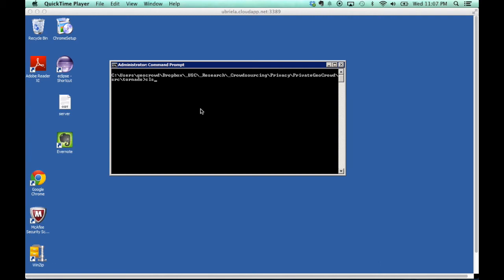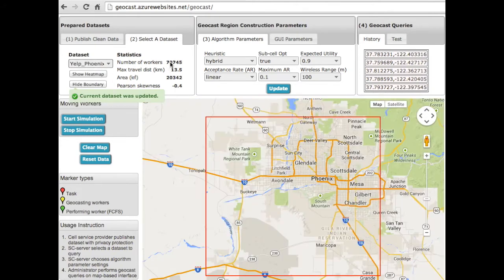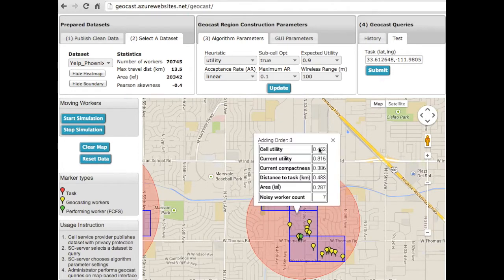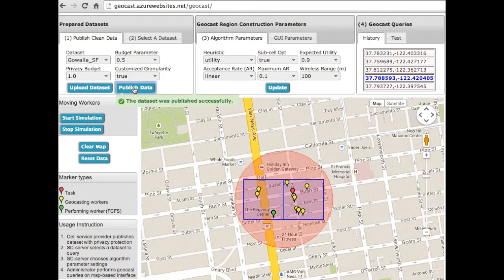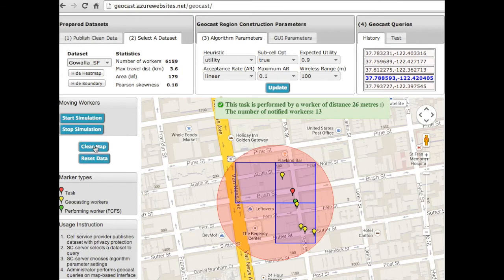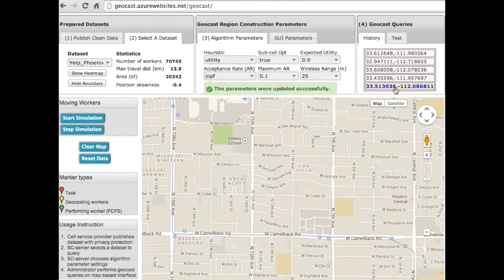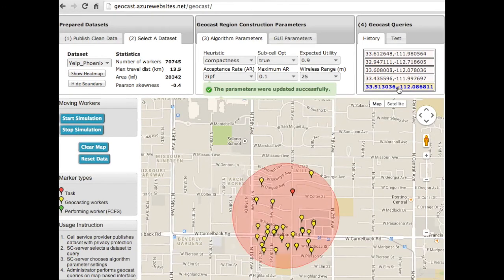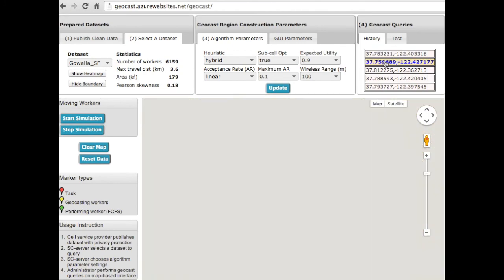PrivGeoCrowd: A Toolbox for Studying Private Spatial Crowdsourcing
This video demonstrates our ICDE 2015 demo paper
PrivGeoCrowd: A Toolbox for Studying Private Spatial Crowdsourcing. In Proceedings of the 31st IEEE International Conference on Data Engineering (ICDE 2015)

The research paper has been published at PVLDB 2014 conference.
A Framework for Protecting Worker Location Privacy in Spatial Crowdsourcing. In Proceedings of the 40th International Conference on Very Large Data Bases (VLDB 2014)

The journal paper (extended version of VLDB 2014) has been published.
Differentially Private Location Protection for Worker Datasets in Spatial Crowdsourcing. IEEE Transactions on Mobile Computing (IEEE TMC 2017)